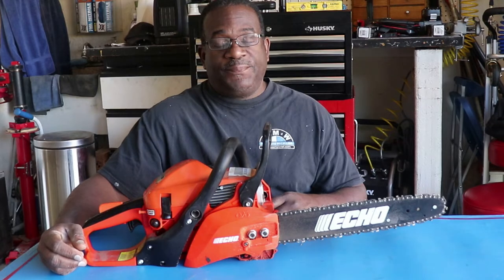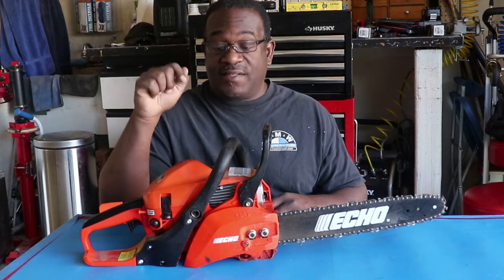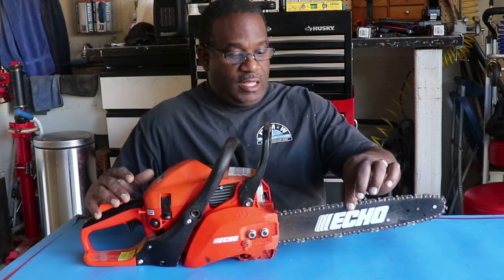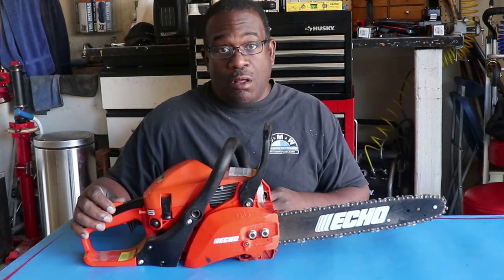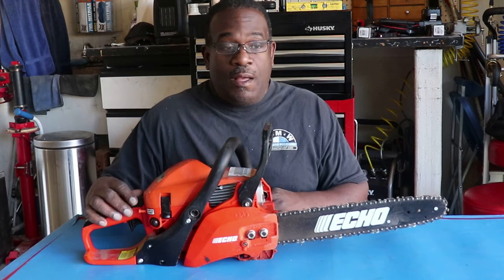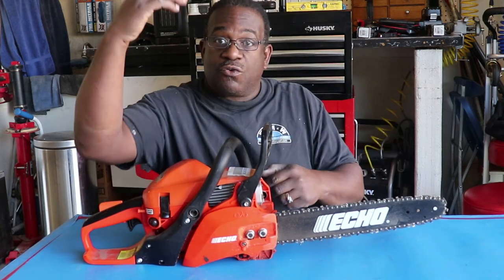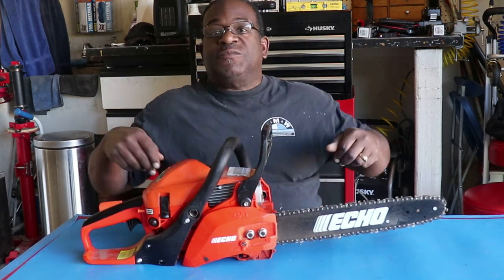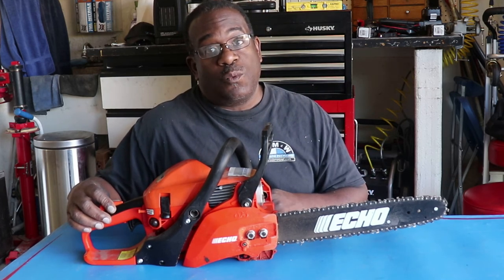What Happens when you Put the Chainsaw blade backwards